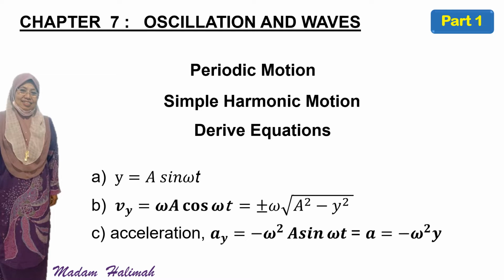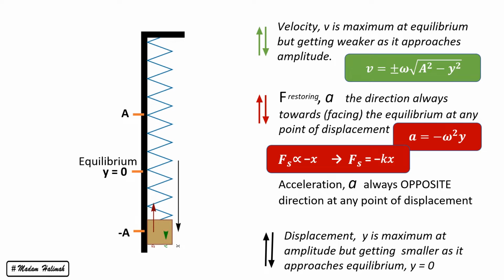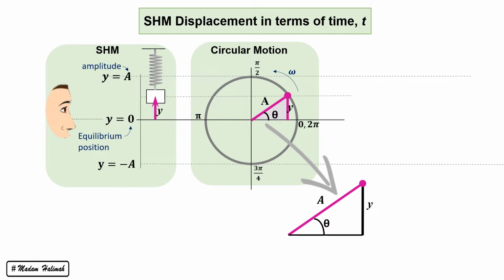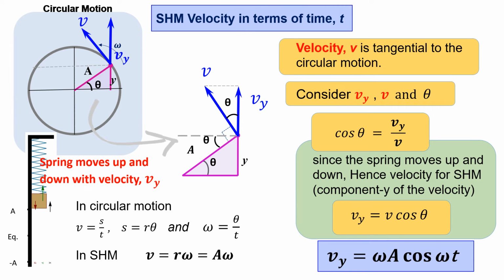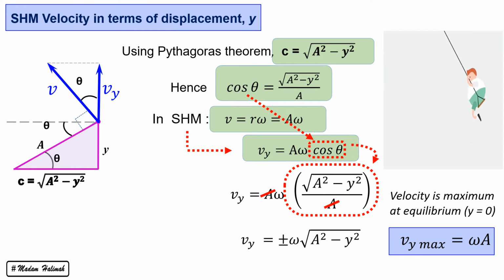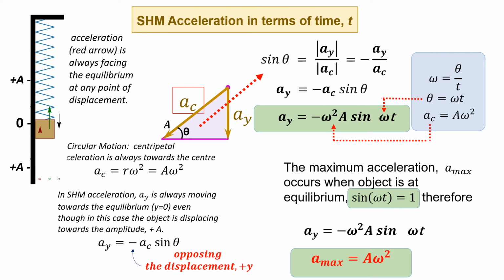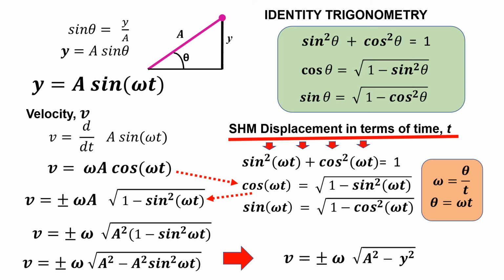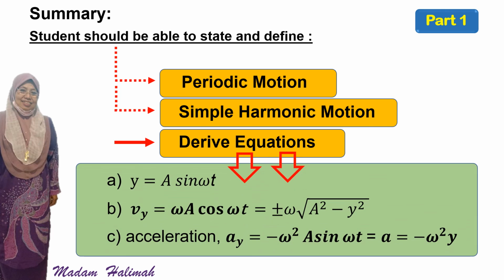CHAPTER 7 PART 1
Periodic Motion,  Simple Harmonic Motion  SHM, Equations in ierm of t and y